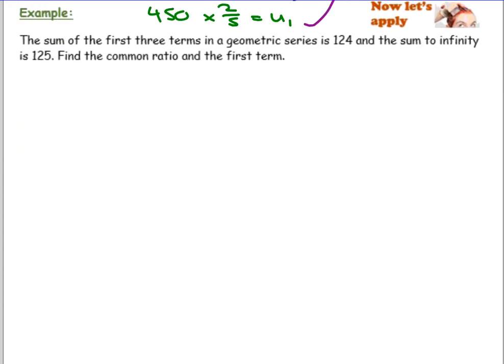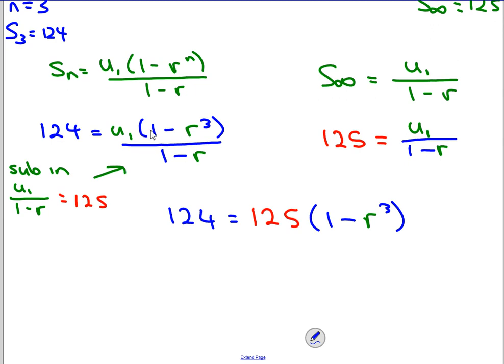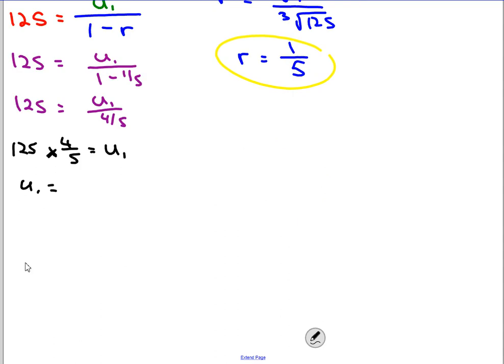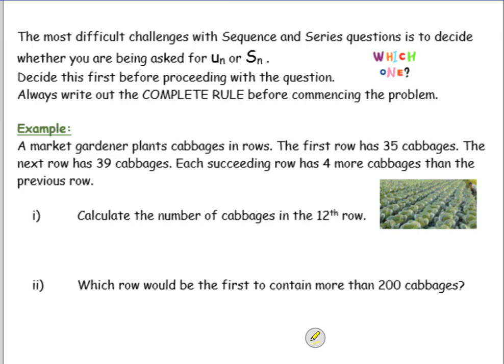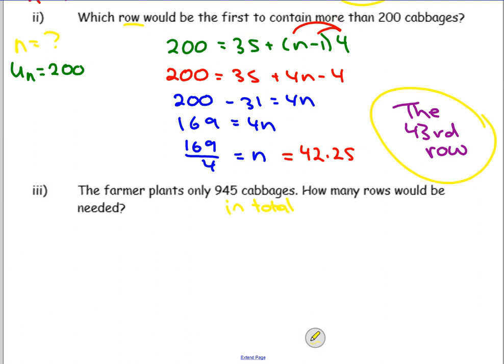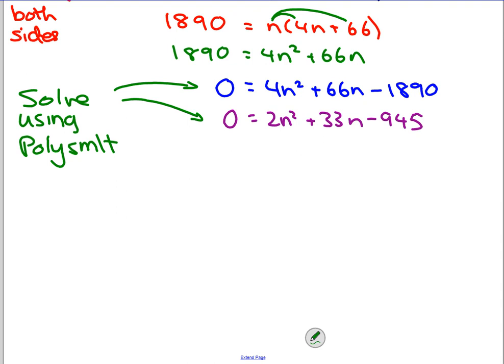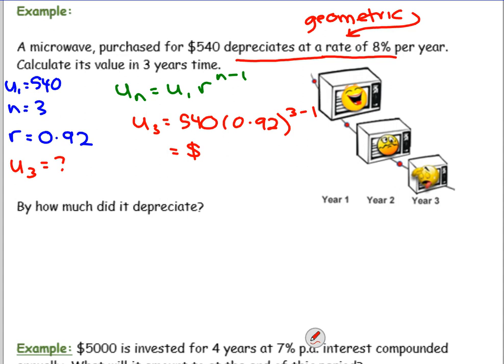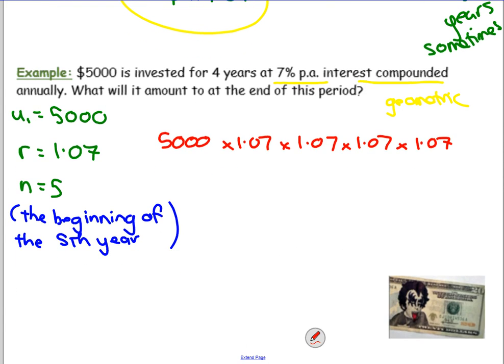Applications of sequences